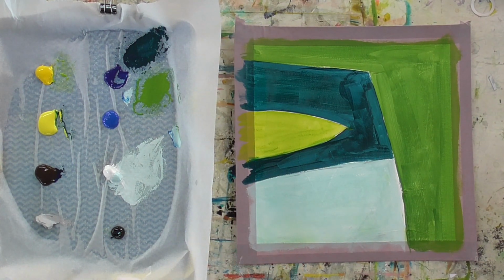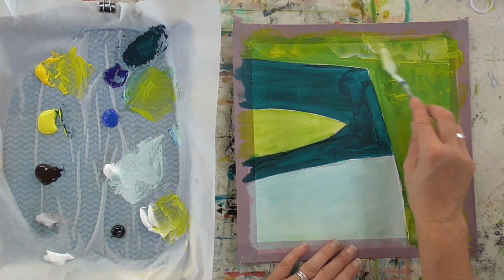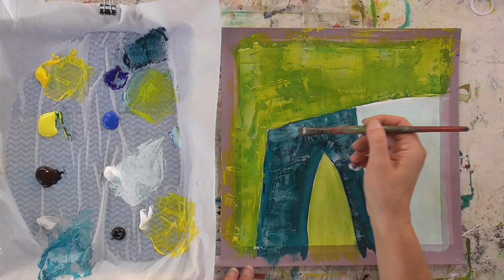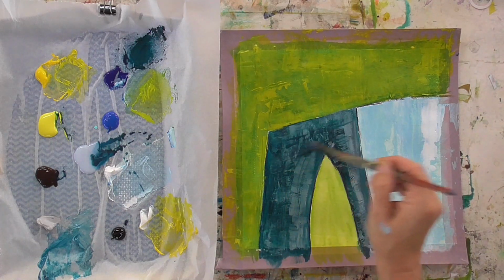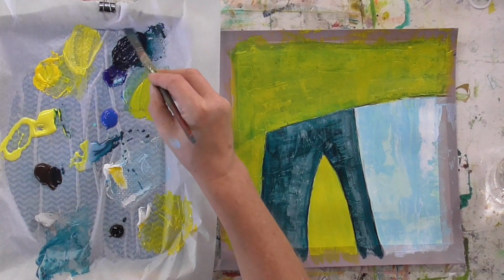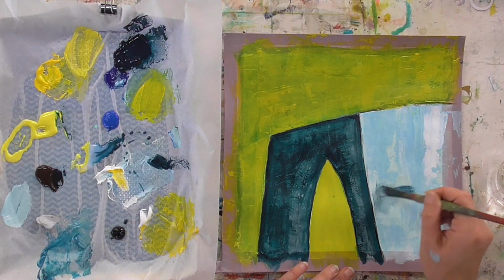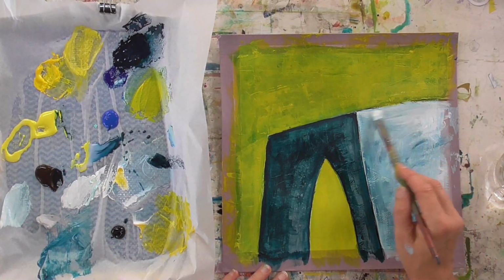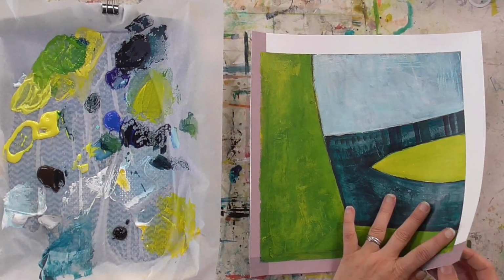VLOG - Creating Textures in Acrylic Painting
Check out a few of the ways I create surface and visual texture in my paintings. They're a couple of my go-to options when I'm treating larger areas of space, especially when I'm working with just paint - no collage. This is one of the studies I did for my 'Wall of Curiosities' where I was keen to explore bold and simple compositions - and that meant keeping the shapes interesting in some way. Read my studio notes here:

Join my Art Community!

Don't forget to like and subscribe to my channel @charlottewensley if you're enjoying my videos and stay in the loop with studio happenings by joining my mailing list and have my Studio Diary newsletter delivered straight to your inbox.